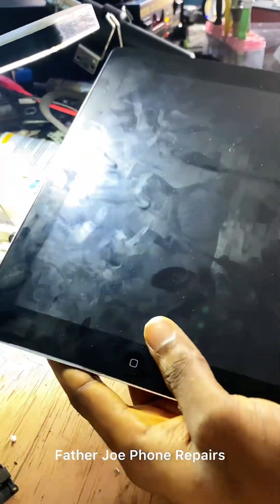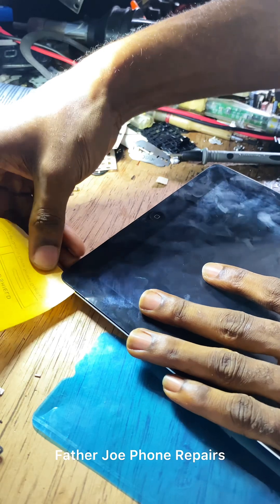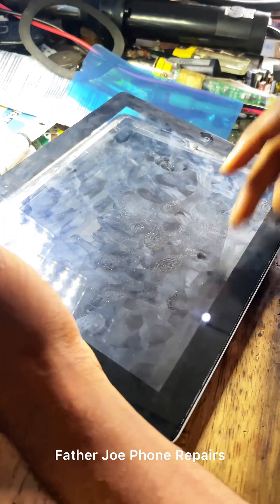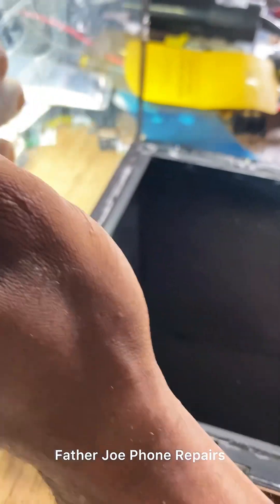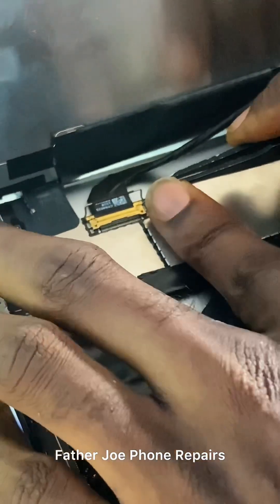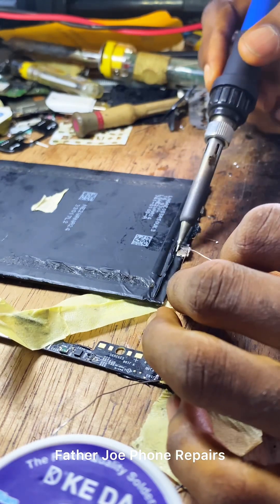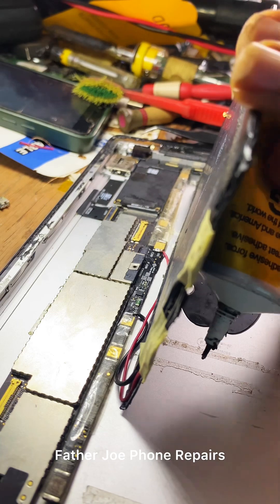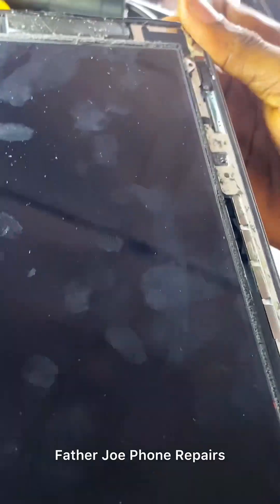I Fixed Apple IPad ON AND OFF Issue ✅